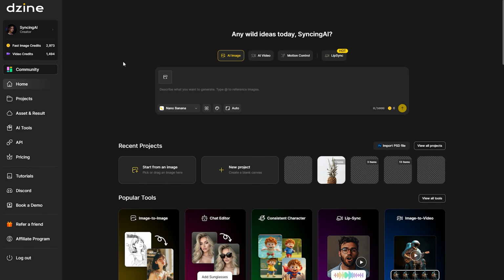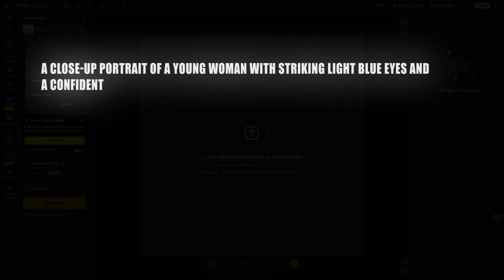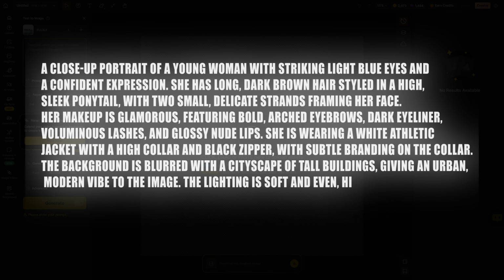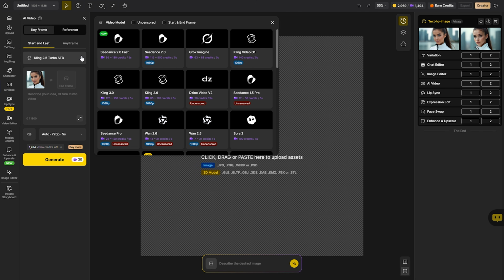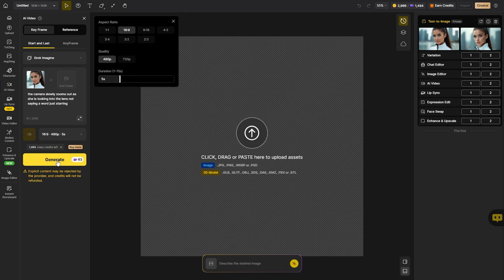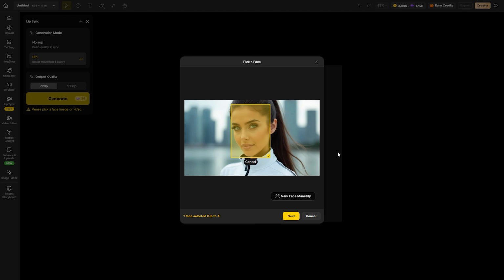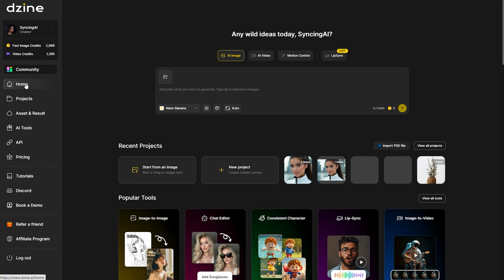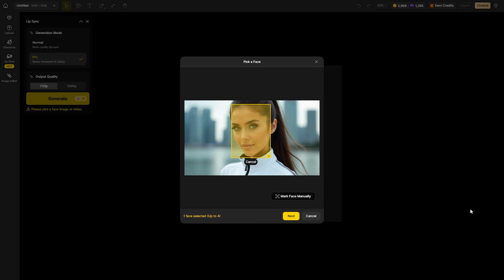This AI Lip Sync Tool Is INSANE! (Full Dzine AI Tutorial)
Want to make AI music videos with perfect lip sync—no experience needed?
In this tutorial, I’ll show you how to use Dzine AI to create images, generate videos, and lipsync them to your own music. This tool is super easy, generous with credits, and the results are seriously impressive!

🧠 WHAT YOU’LL LEARN:

How to create and customize AI characters with Dzine
How to generate AI videos and use the lipsync feature
How to sync your own audio or music to AI characters
Tips for getting the best results and using credits wisely
🛠️ TOOLS USED IN THIS VIDEO:

🚀 Join the AI creative revolution